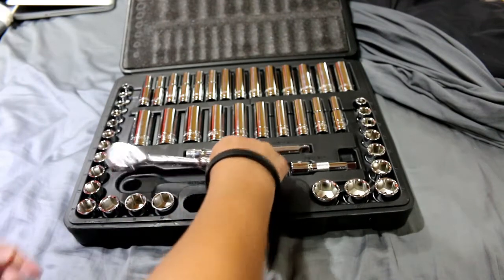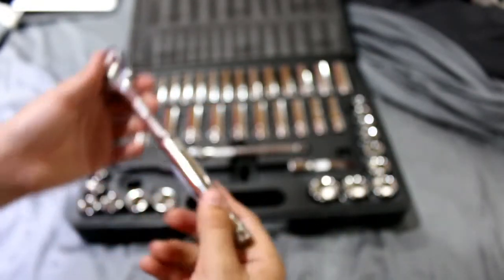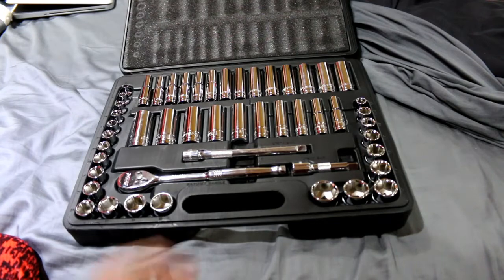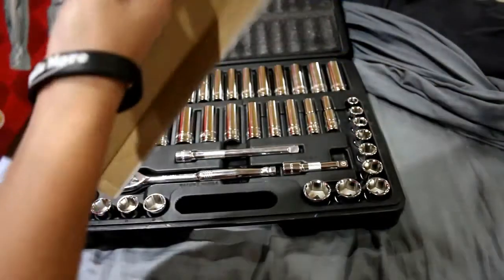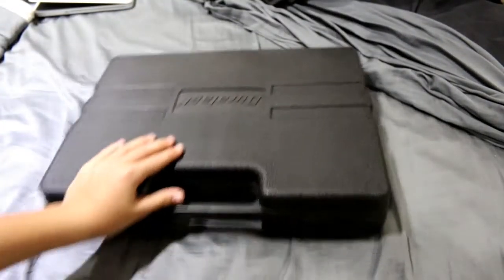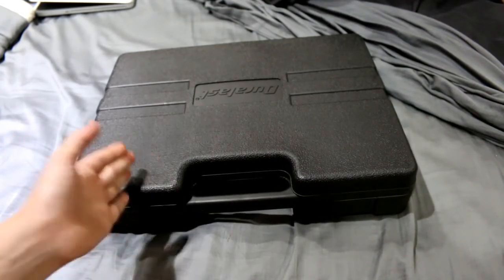duralast 50 piece mechanics tool set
Duralast 50 piece mechanics tool set bought from Autozone. MSRP is 49.99 great beginners tool set!